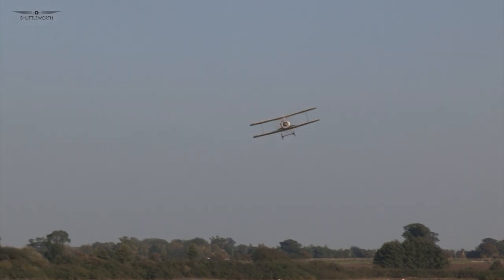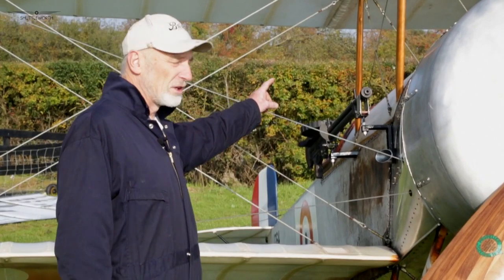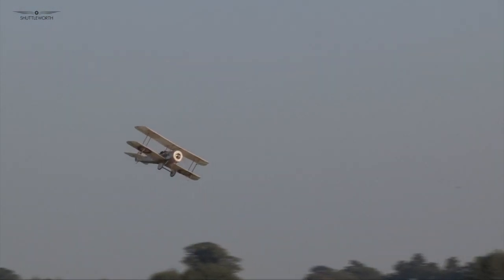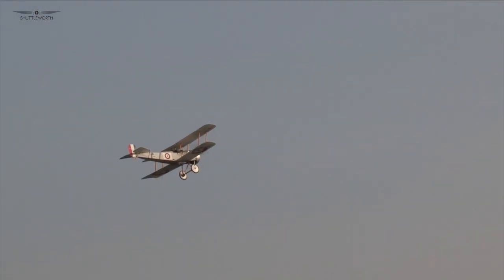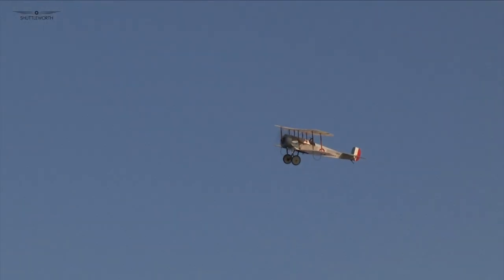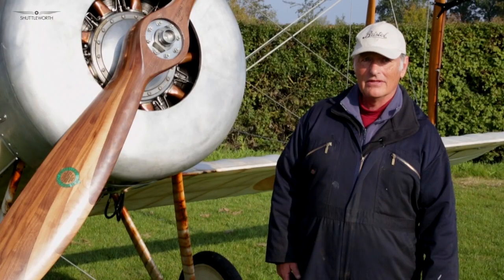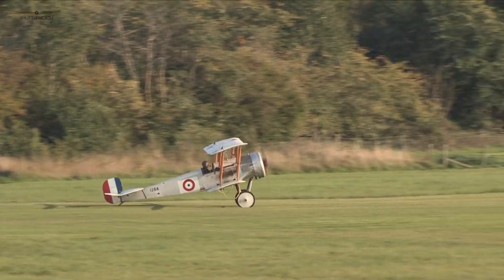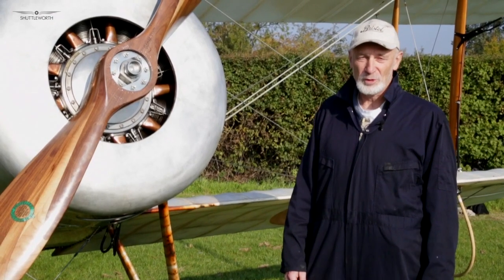Rebuilding Grandad's Aircraft - Bristol Scout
At the Shuttleworth Uncovered Airshow on 4 October 2015 we took the opportunity to interview David Bremner and Theo Willford about the rebuilding of Grandad's aircraft, the Bristol Scout. This was the first public display of the aircraft with Shuttleworth chief pilot Dodge Bailey giving a fantastic demonstration to a very large and appreciative crowd.